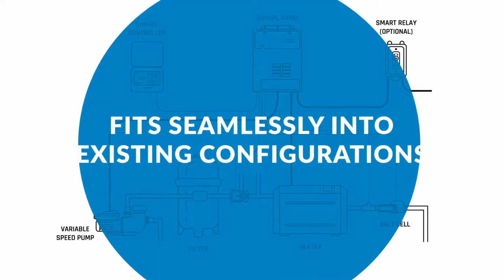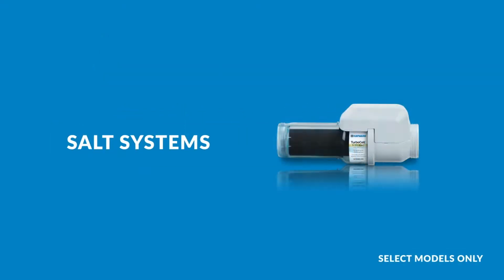OmniPL Smart Pool & Spa Control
Hayward’s OmniPL™ Smart Pool & Spa Control system offers intelligent, right-sized control for any pool.

As a member of our advanced Omni® automation family, OmniPL is ready-made for easy installation in mid-range builds and renovations, delivering versatile control, flexible integration and unmatched value.

Amazon® and Alexa® are trademarks of Amazon Technologies, Inc. and Google Home® is a trademark of Google, LLC., neither of these companies is affiliated with Hayward Industries, Inc. nor endorses this product.